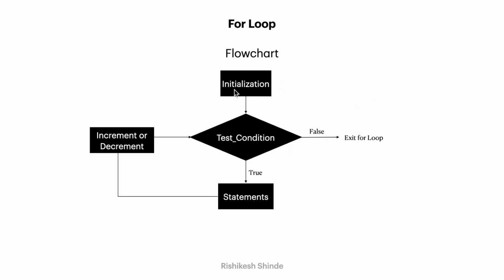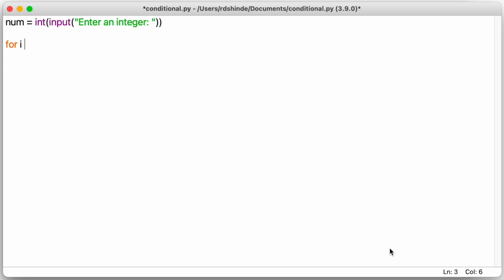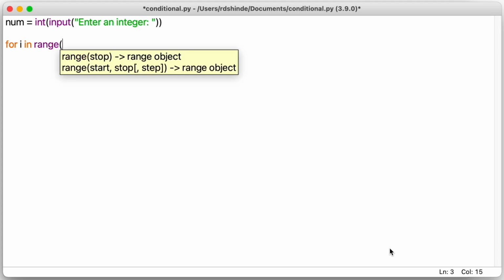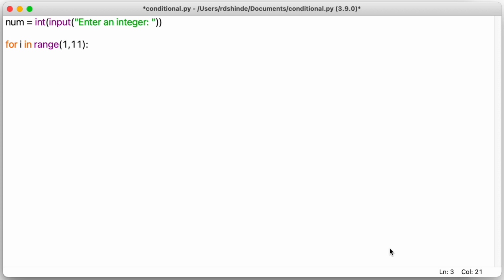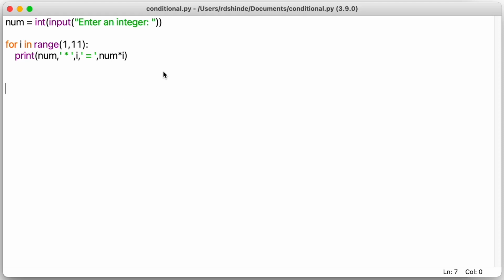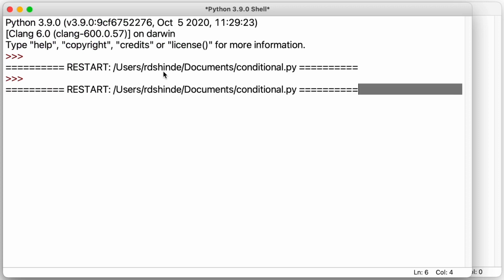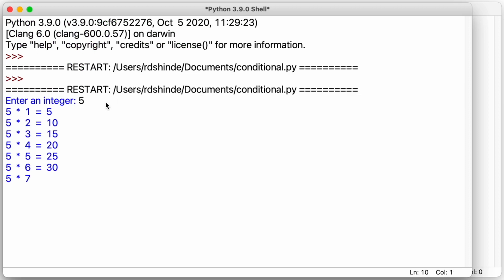Lecture - 27 | SPPU's Programming and Problem Solving | For Loop in Python.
I have discussed the for loop in this session. I also discussed the range function in python.